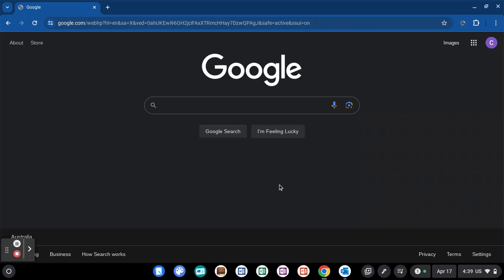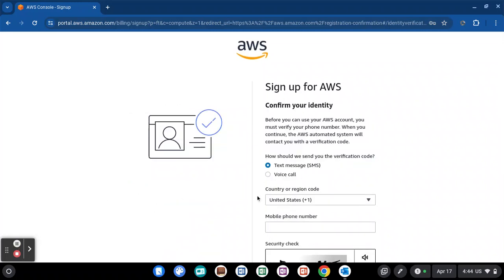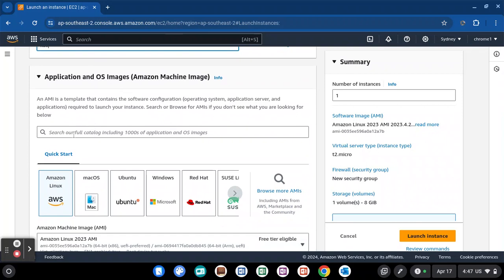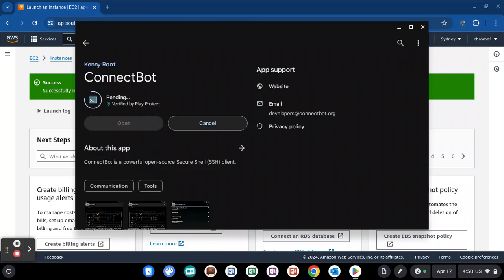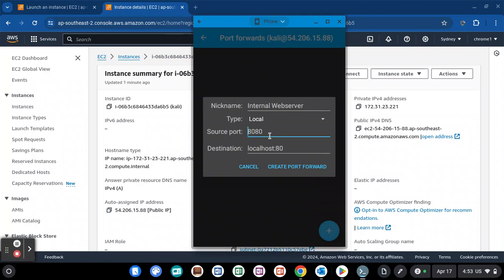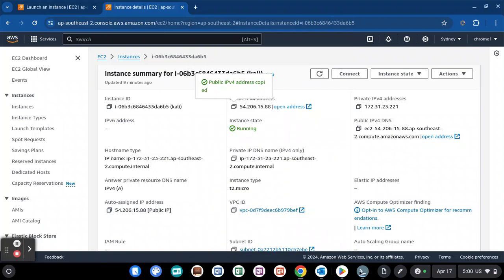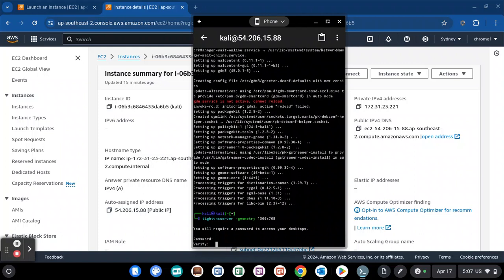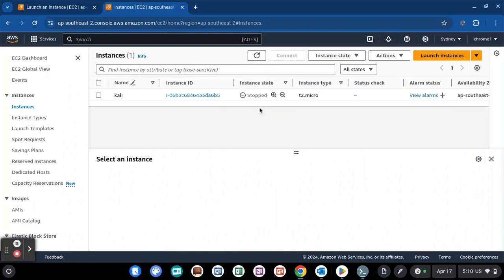AWS Free Tier - setup Kali - access it from a Chromebook